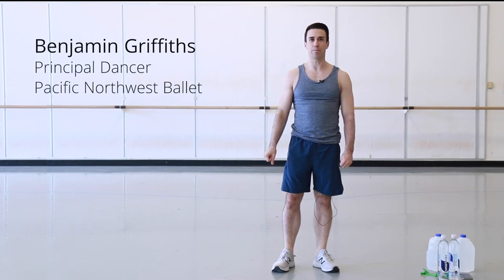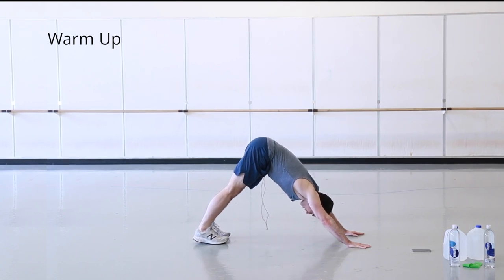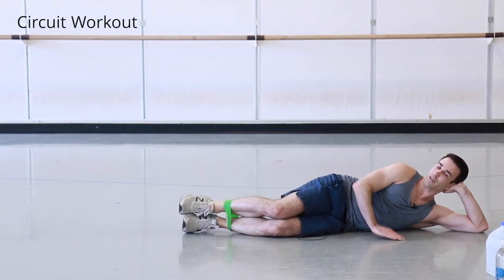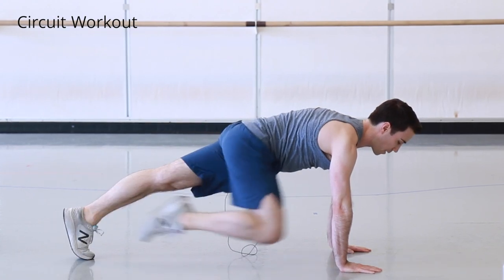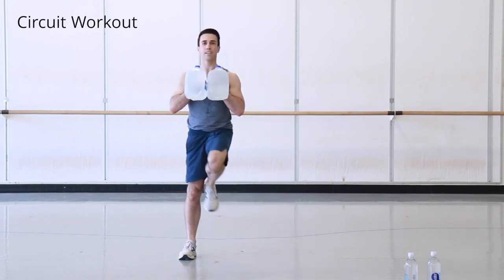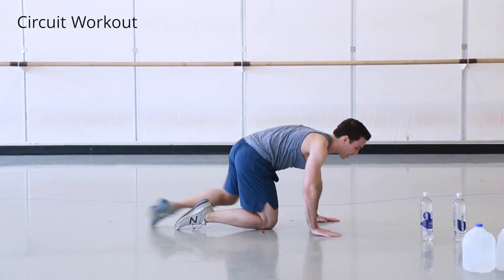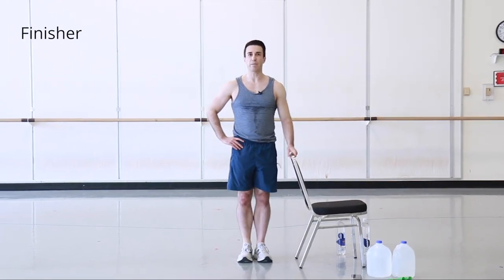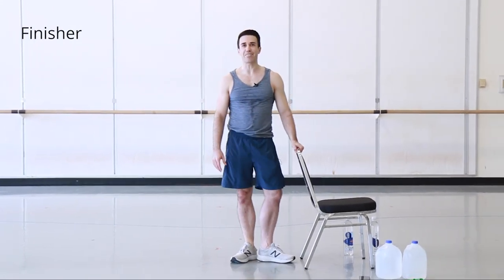25-Minute At Home Workout for Dancers | Ballet In Form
We are back with Pacific Northwest Ballet Principal dancer Benjamin Griffiths to lead you in a 25-minute workout designed to keep your dancer muscles strong. You'll need a theraband, weights and a desire to sweat!

This video was produced by Ballet In Form, a website that offers an extensive video library of ballet training from some of the best teachers/dancers in the world

We are saddened that our performances, events, PNB School classes, and public programming have been cancelled through the end of the season. At this time, we don’t know when we will be able to perform for you again or welcome our 1500 ballet students back to class. A small staff is working diligently to continue baseline operations, transition PNB School classes online, continue paying health insurance premiums for PNB’s employees, and secure the resources to fund our eventual return. With 75% of PNB’s annual revenue coming from subscriptions, ticket sales, and School tuition, our situation becomes more precarious the longer we are unable to prepare for or conduct performances, or open studios for PNB School classes.

And yet, in this time of great uncertainty, we choose hope. Under these extraordinary circumstances, PNB School students are receiving personalized instruction from our faculty in their homes, and our dancers and musicians continue to inspire and delight audiences around the world with their artistry via our social media channels. And we maintain a vision of gathering again in the sacred space created by artists and audiences: To bring that vision to life, we are calling on you, our community, to ensure Pacific Northwest Ballet’s future.

We have established a Relief Fund with an ambitious goal of $3 million. Gifts of all sizes will help offset losses incurred, keep employee benefits intact, and fund our return to the stage when it’s safe to do so.